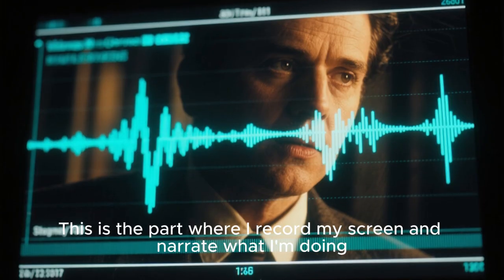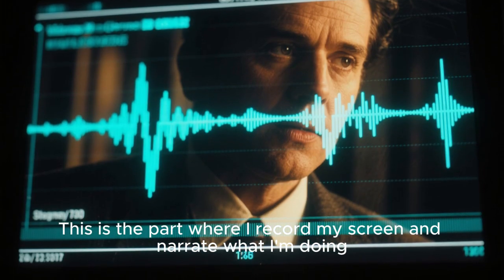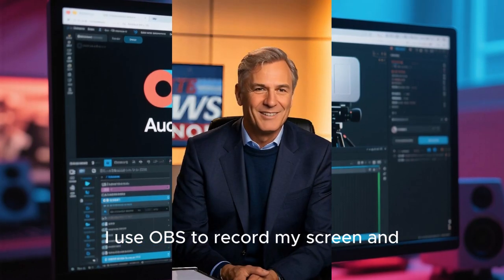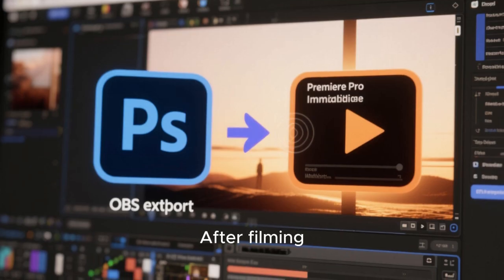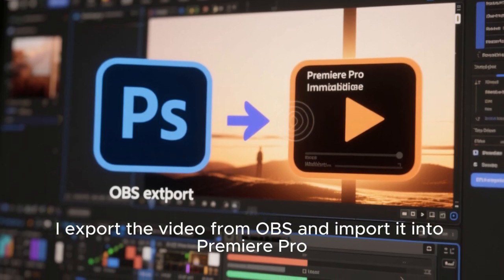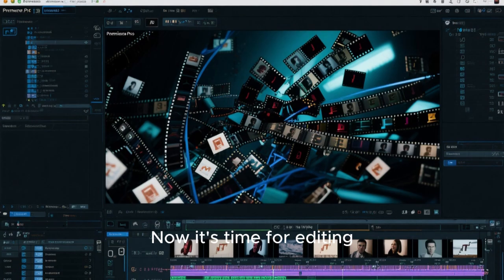5 Secrets Successful Videomakers Use to Create ENGAGING CONTENT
Welcome to this special video! Have you ever wondered how to turn a fleeting idea into a polished, high-quality video?

In this video, we're going to explore the complete video production process from A to Z. Whether you're a beginner or looking to sharpen your skills, this video will guide you through every essential step:

1. Concept & Ideation: How to find and develop a unique idea that creates a compelling story.

2. Scripting & Storyboarding: Turning your idea into a detailed script and visualizing each shot to make filming easier.

3. Filming: Preparing your gear, lighting, angles, and basic techniques for high-quality footage.

4. Editing: Cutting, color grading, adding sound, effects... to create a smooth, finished product.

5. Publishing & Promotion: Optimizing your video to reach the widest audience possible on YouTube and other platforms.